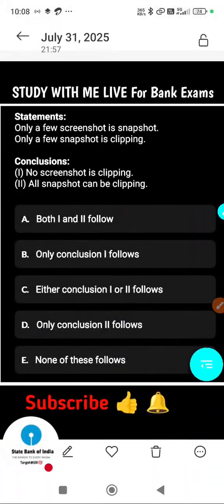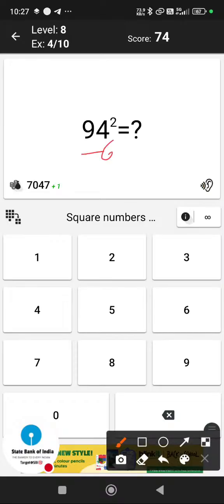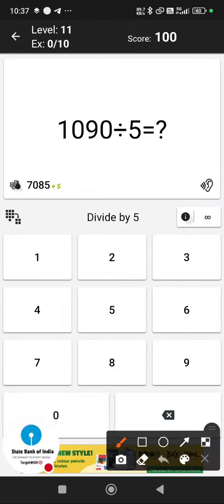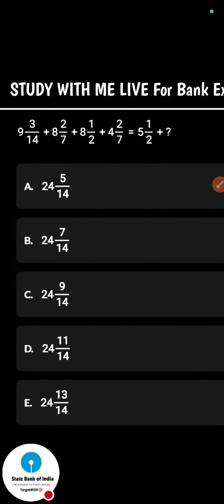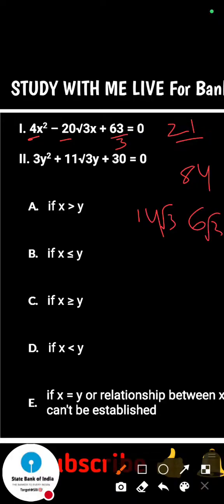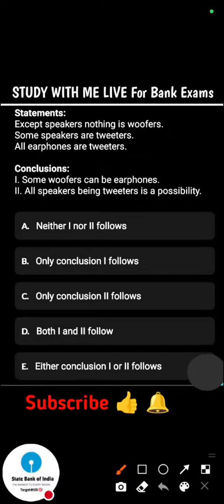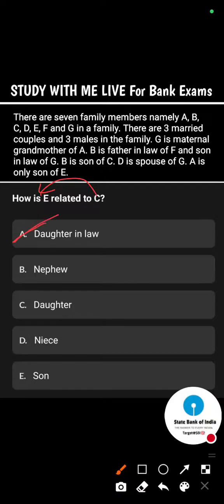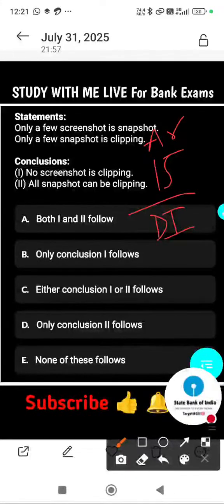MOST EXPECTED QUESTIONS OF QUANT AND REASONING FOR BANK EXAMS🎯📚 STUDY WITH ME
Daily Practice Questions For Bank Exams 2025
Daily Score Booster Series for Bank Exams 2025! 🔔
Boost your Quantitative Aptitude score with our daily practice questions designed specifically for upcoming Bank Exams in 2025. This video, part of our "Score Boosters of Quant" series, focuses on key concepts and problem-solving strategies crucial for success.
In my videos, you'll find:
Topics Covered (and more!):
 * Simplification
 * Quadratic Equations
 * Number Series
 * Data Interpretation